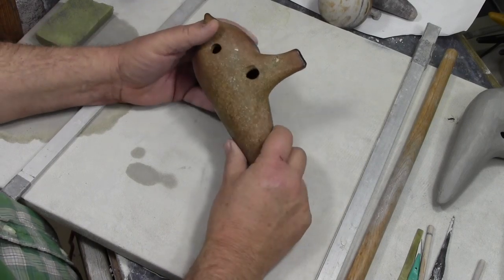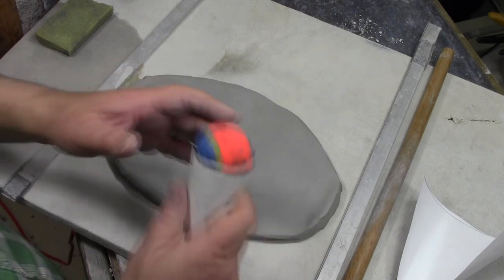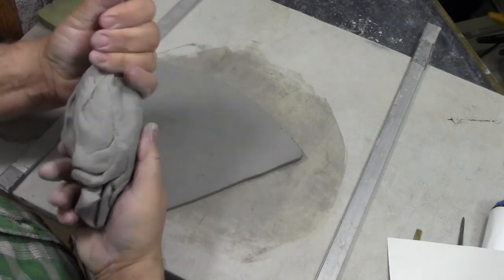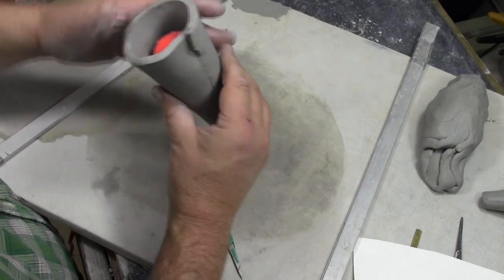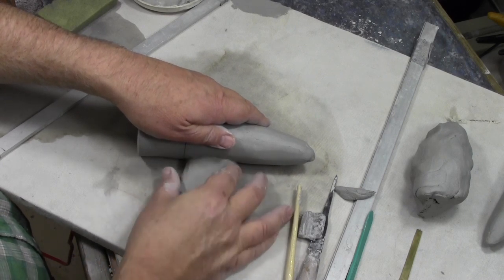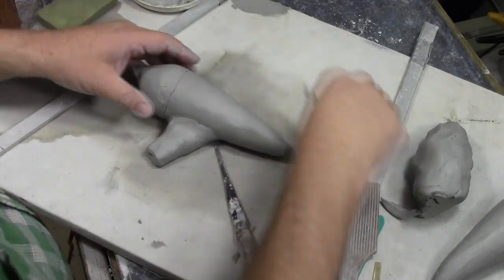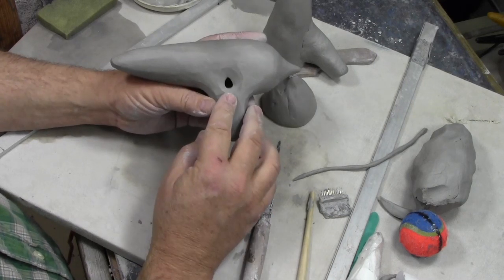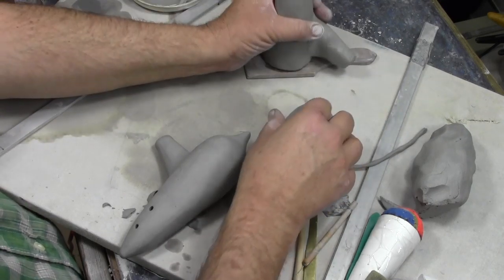Let's learn to make Ocarinas video #7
Hi In this video I demonstrate how to make a tenor slab built sweet potato style Ocarina.If you have have any questions or would like copies of the printed material I use in this series of videos emailed to you{ in PDF form} contact me